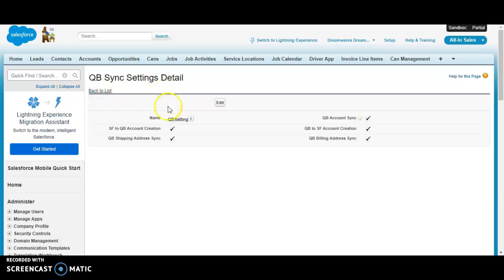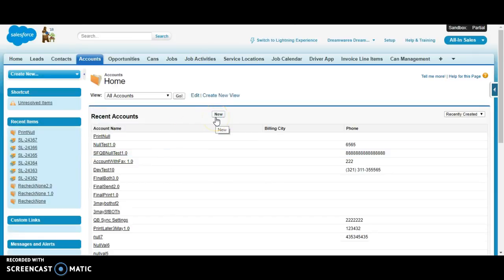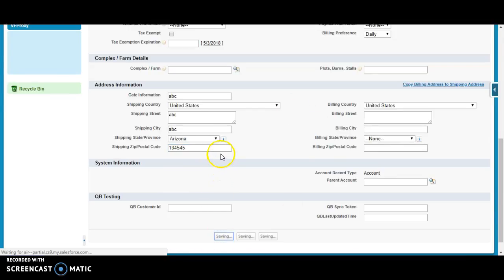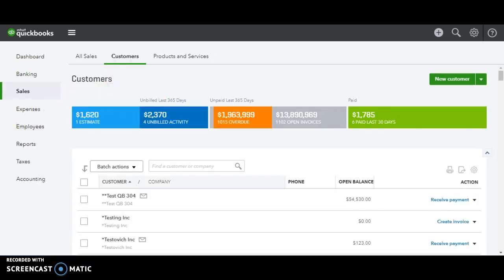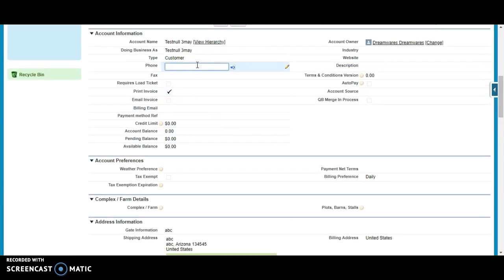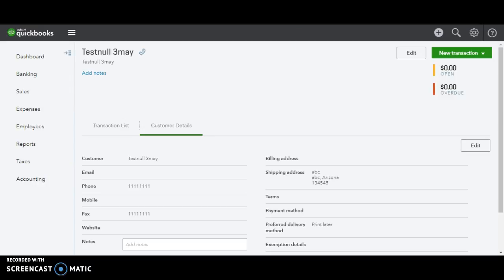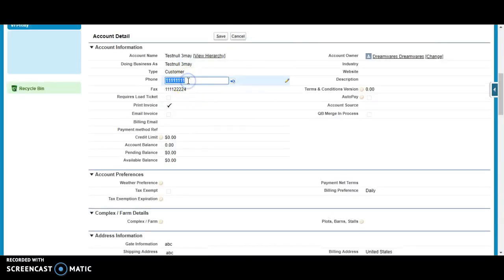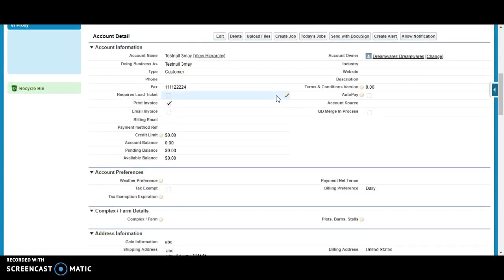SF to QB Null Checking